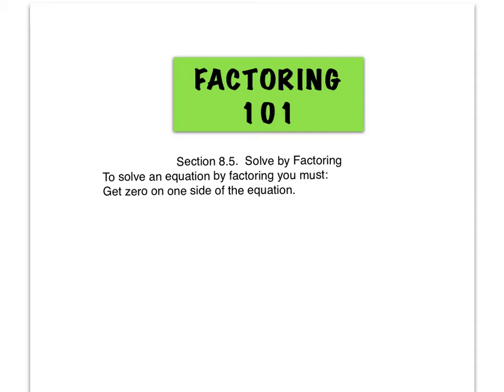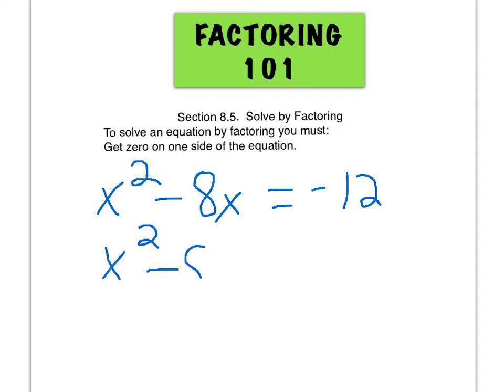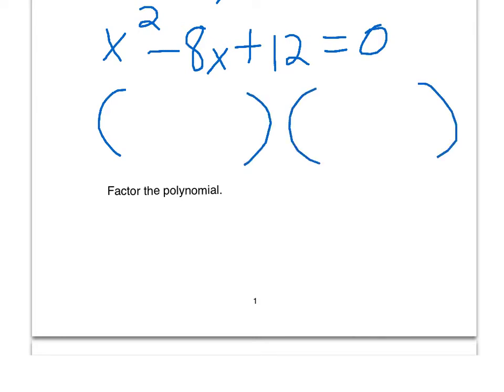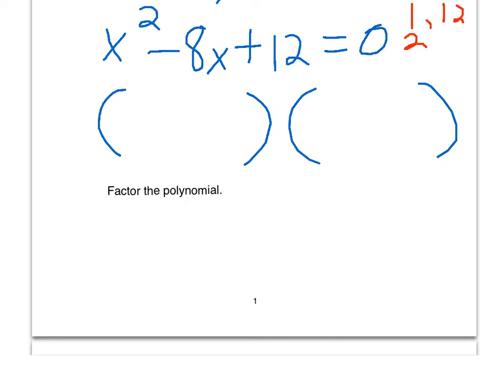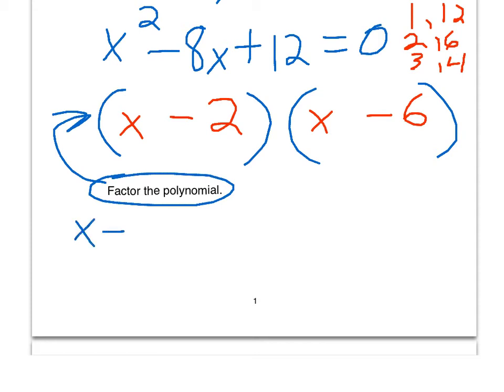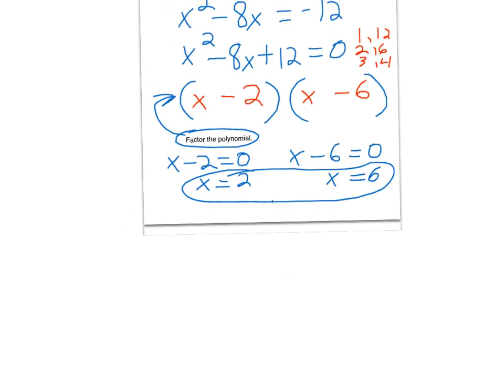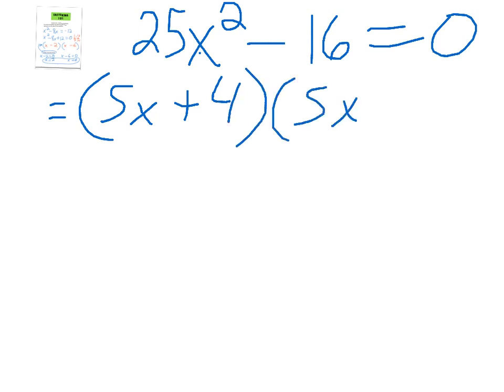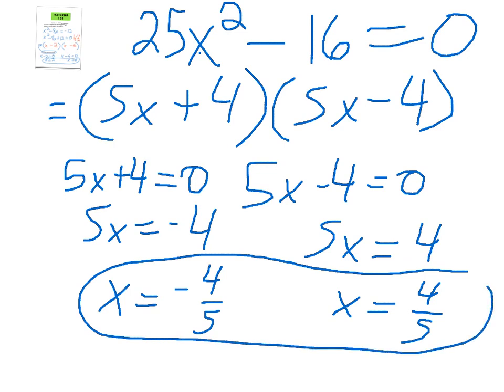Factoring 101: solve by factoring